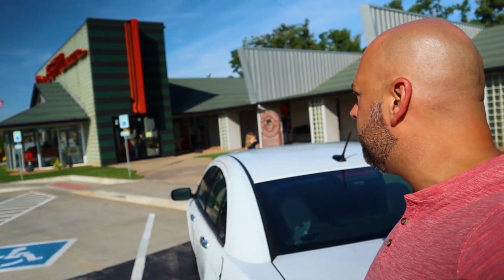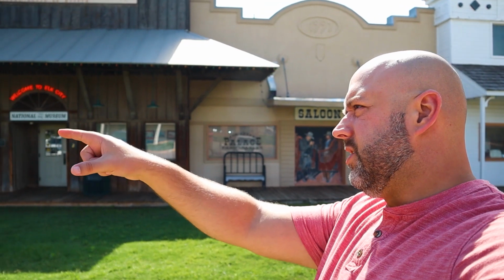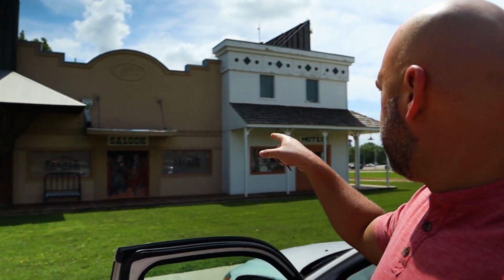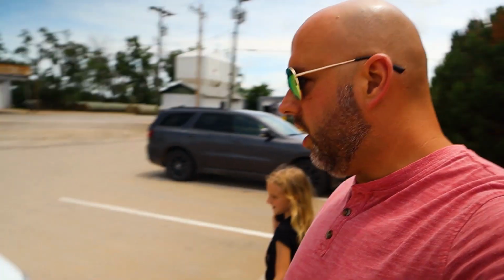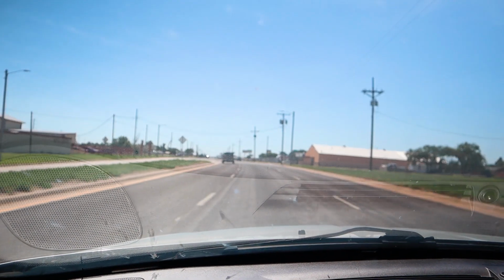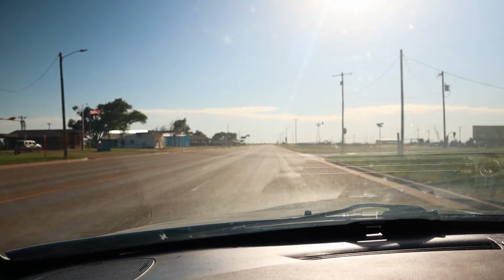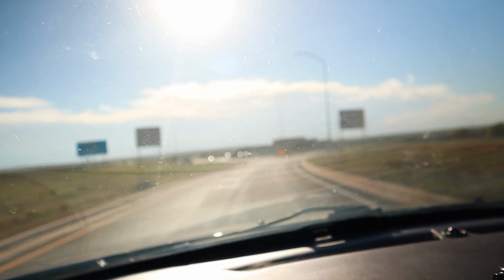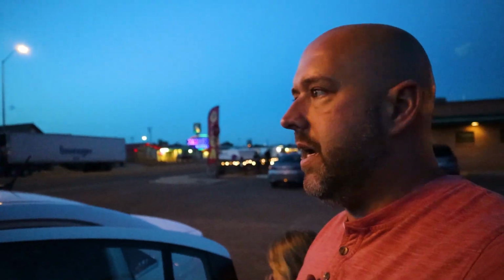Unforgettable Day in Tucumcari: Neon Lights & Historic Motels | Route 66 Road Trip Day 4 #100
Join us on Day 4 of our Route 66 road trip as we cross into New Mexico and discover the charming city of Tucumcari. From checking into a historic Route 66 motel to enjoying a delicious meal at Dell's, we're making the most of our journey. Don't miss the neon lights of Tucumcari at night and our quest to find the perfect hiking hat! 🚗🌵🌞

Other Videos of Mine:

Best OBS Settings for Streaming at 1080p/60fps:

 • Best Quality OBS ...
How to Stream to Multiple Sites at Once:

 • How to Stream to ...
How To Make Your Webcam Look Better in OBS:

 • How To Make Your ...
How To Setup The Hauppauge HD PVR 2 Gaming Edition in OBS:

 • How To Setup The ...